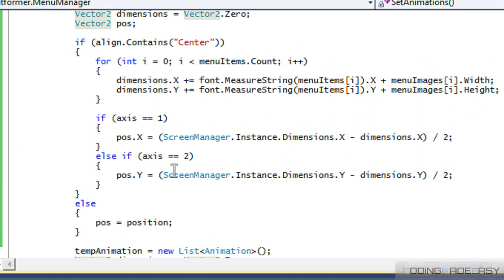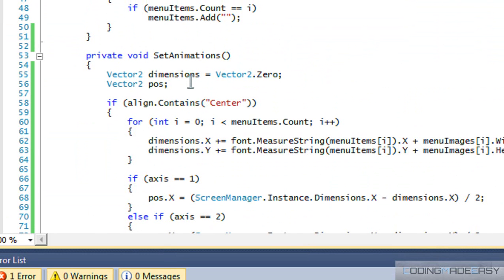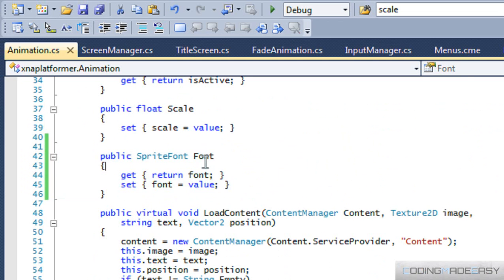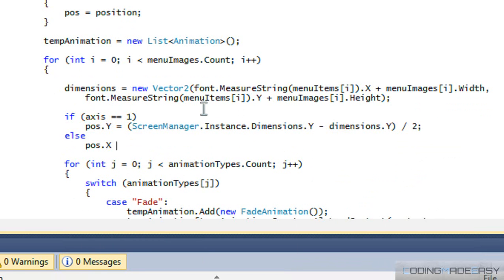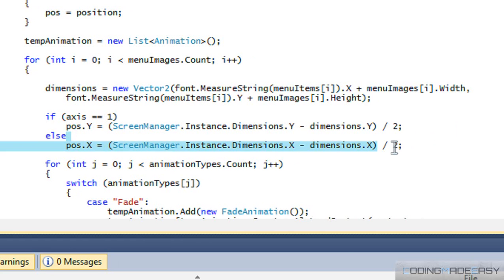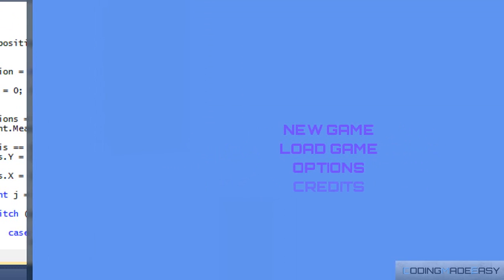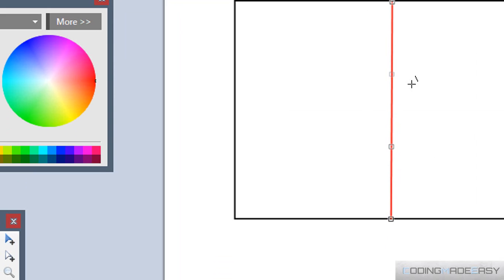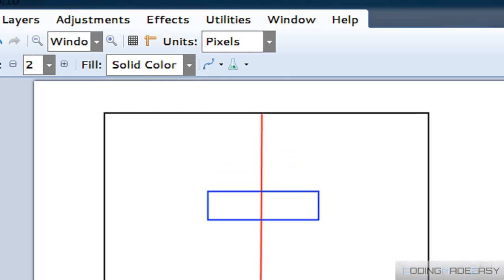C# Xna Platformer Made Easy Tutorial 20 - Aligning Menu Items [Part 2]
In this tutorial we will finish off learning how to align our menu items. Hope you enjoy :).